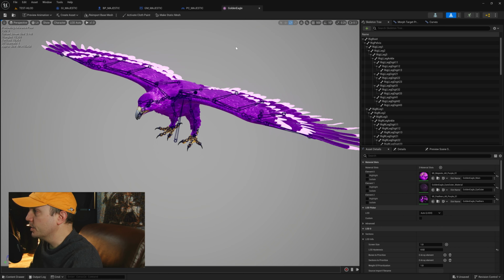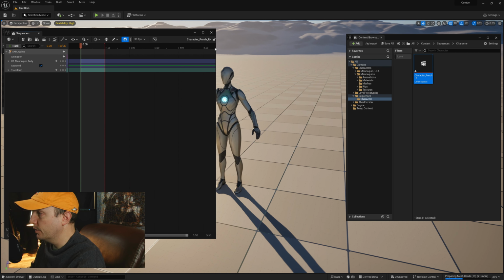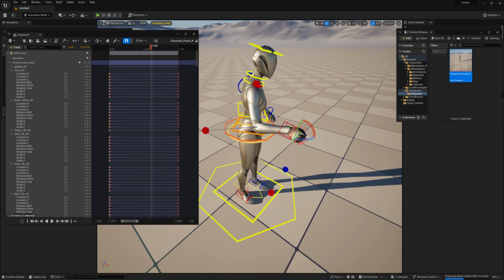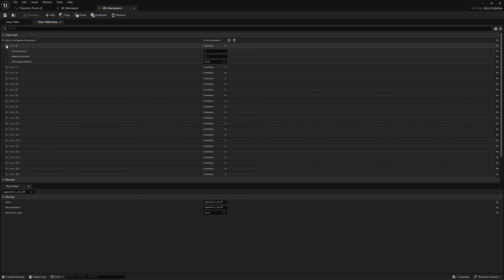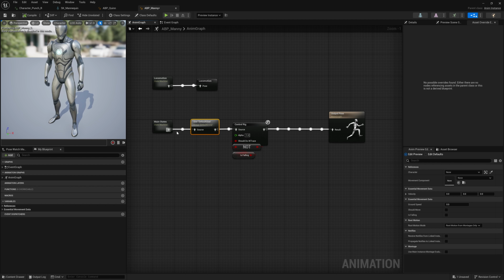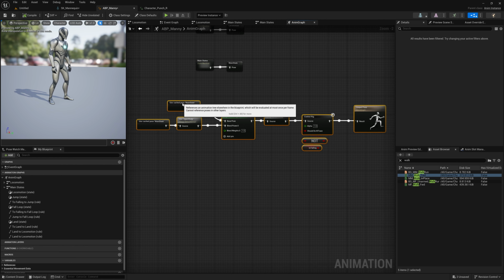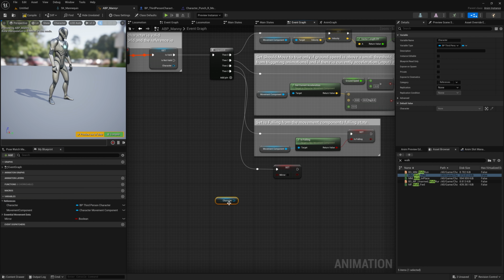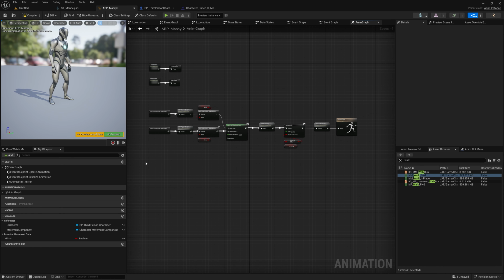Easily Create Animations in Unreal Engine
This Animation Tutorial walks through many of the systems to create & use animations.

0:00 – Introduction
1:32 – Animate in Sequencer
10:40 – Linked Animations
14:11 – Mirroring
18:30 – Setup the Animation Blueprint
26:00 – Play an Animation Montage with Mirroring